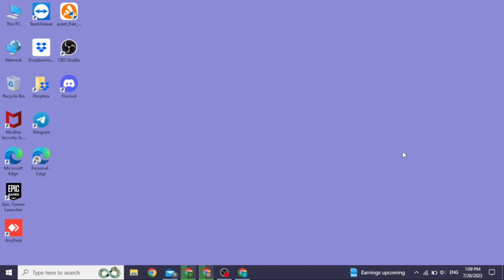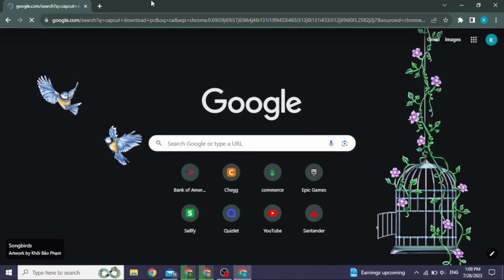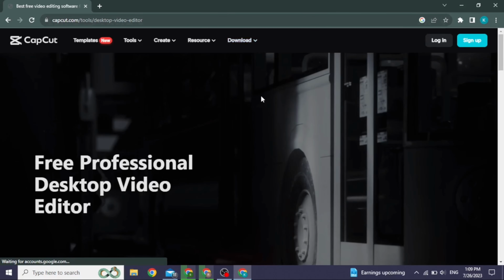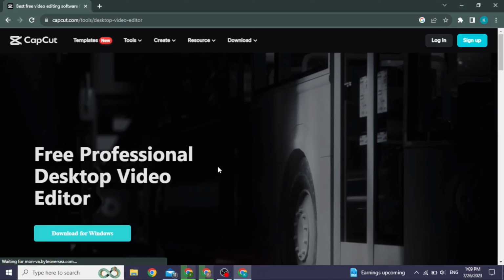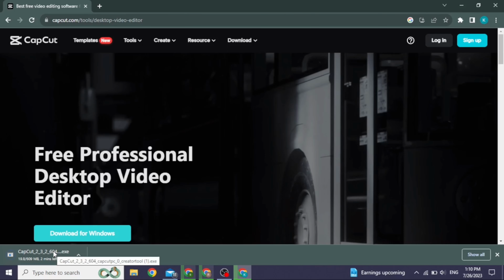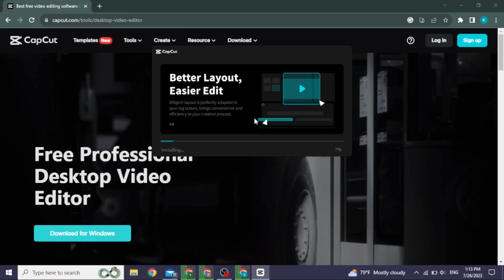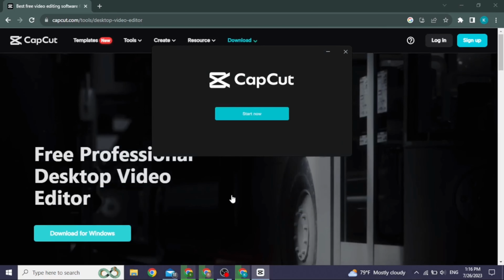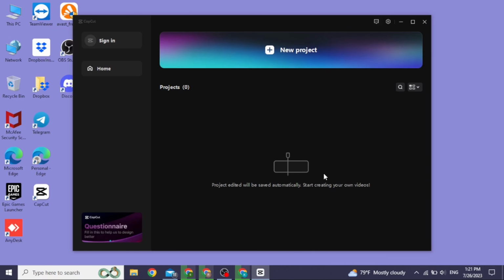How to Download & Install CapCut for PC/Mac (2023)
In this tutorial, we'll provide you with easy-to-follow instructions on how to download and install CapCut on both PC and Mac platforms. We'll cover everything from accessing the official website to installing the application on your computer.

👋 Welcome to Create Login And Delete! In this video, we'll guide you on how to download and install CapCut for PC/Mac in 2023. If you're interested in using the CapCut video editing application on your computer, this step-by-step tutorial will show you how to get started.

📱 Timestamps:

0:00 - Introduction
0:05 - How to Download & Install CapCut for PC/Mac (2023)
0:10 - Steps to Download & Install CapCut for PC/Mac